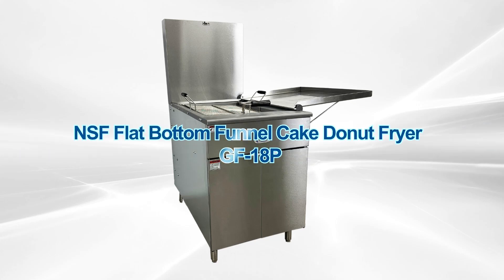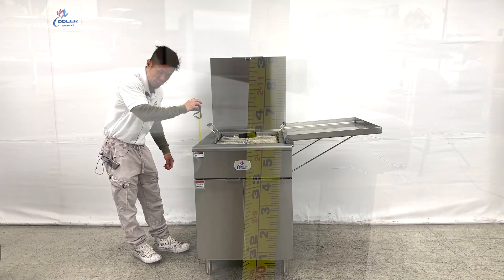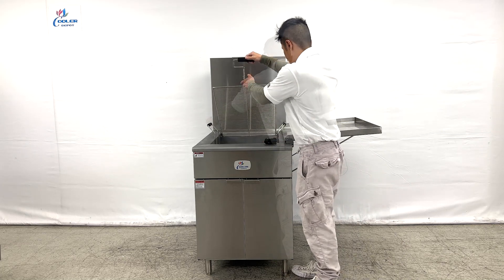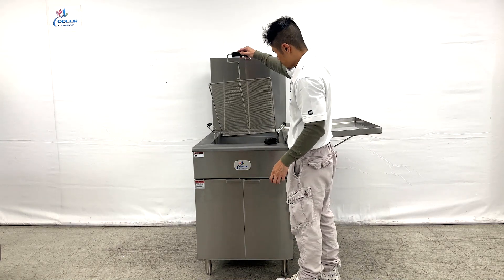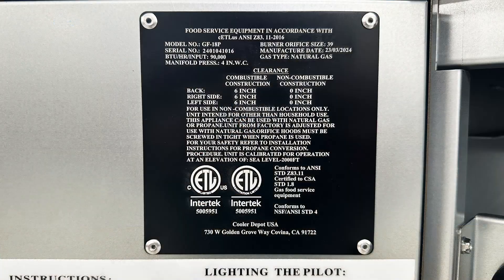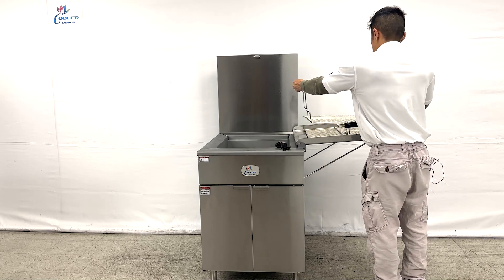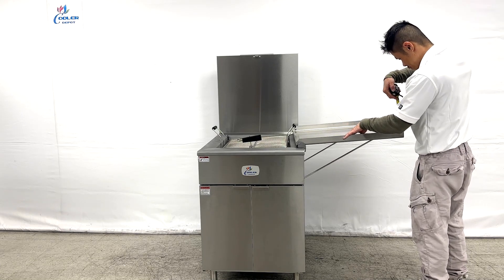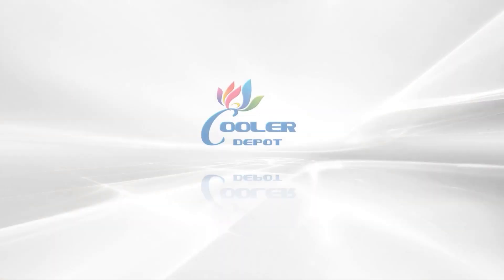Commercial vertical fryer automatic constant temperature stainless steel donut gas fryer GF-18P